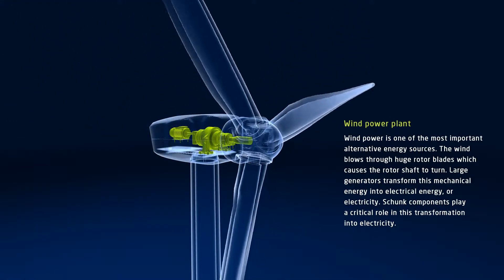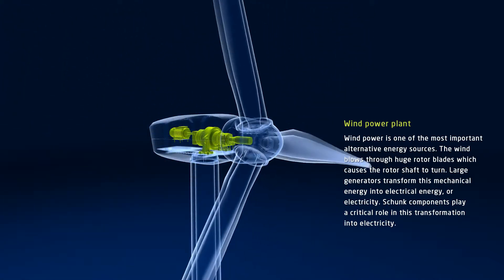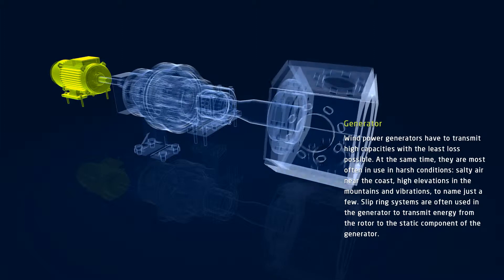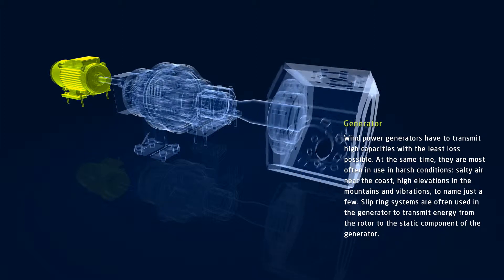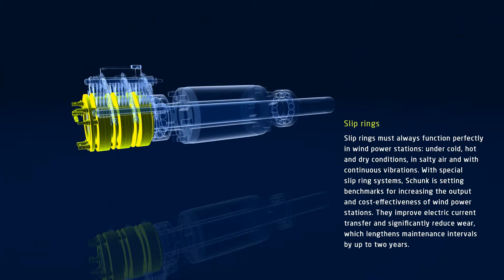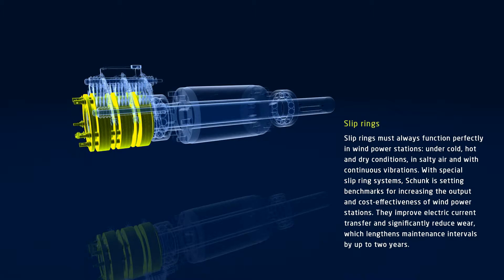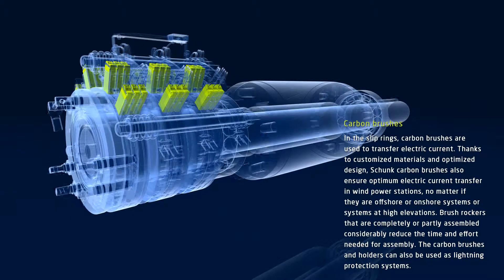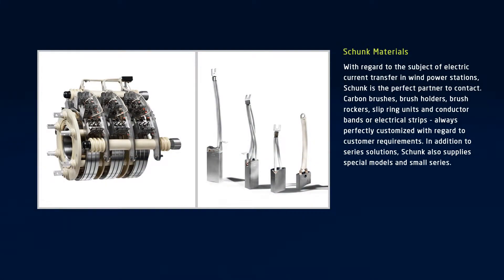Components for current transmission in wind generators